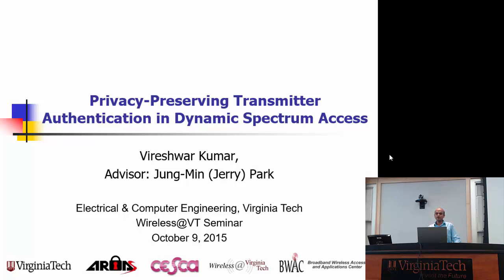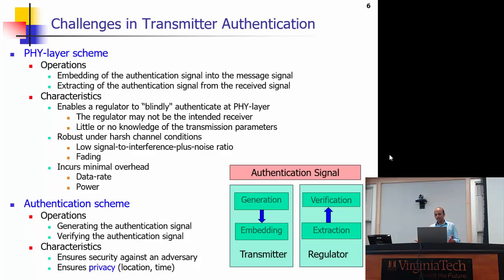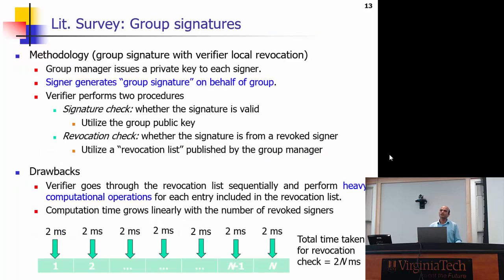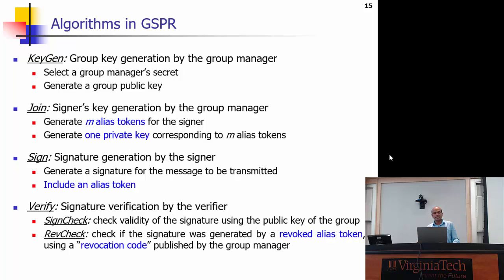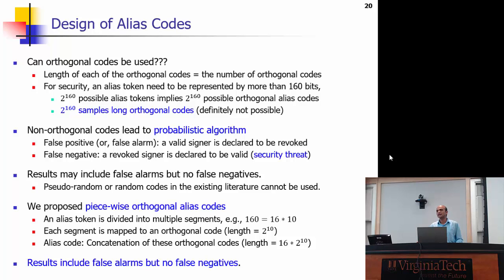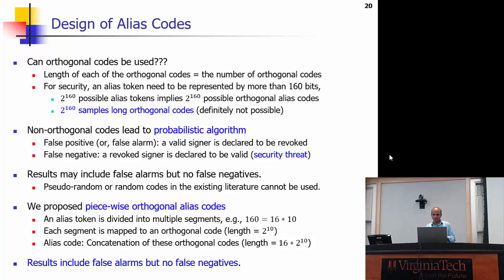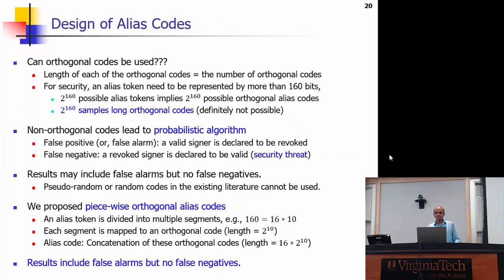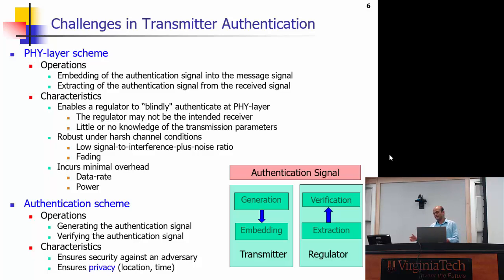Privacy-preserving transmitter authentication in dynamic spectrum access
In dynamic spectrum access (DSA) networks, one of the critical challenges in security and enforcement is to develop the mechanism to deter non-conforming transmitters that violate spectrum access rules prescribed by the regulatory authorities. One approach is to require every transmitter to embed a uniquely-identifiable authentication signal in its waveform at the PHY-layer. However, the design of the authentication signals proposed in the existing PHY-layer authentication schemes, pose a potentially serious threat to the privacy of the transmitters. Group signatures (GSs) is an elegant approach for providing privacy-preserving authentication. Unfortunately, modern GS schemes have limited practical value for use in DSA networks due to the high computational complexity of their revocation check procedures. We propose a novel GS scheme called the Group Signatures with Probabilistic Revocation (GSPR), which significantly improves scalability with regard to revocation. GSPR employs the novel notion of "alias codes", which enables the verifier to check the revocation status of the private key of a given signature very efficiently, but probabilistically. The motivation for using alias codes in GSPR comes from direct sequence spread spectrum (DSSS) systems used in 3G mobile communication. We discuss how the concepts related to spreading codes in DSSS are applied to design the revocation check procedure in GSPR. We show that GSPR makes an advantageous tradeoff between computational complexity and communication overhead, resulting in a GS scheme that offers a number of practical advantages over the prior art.